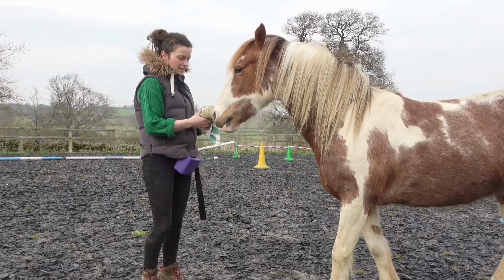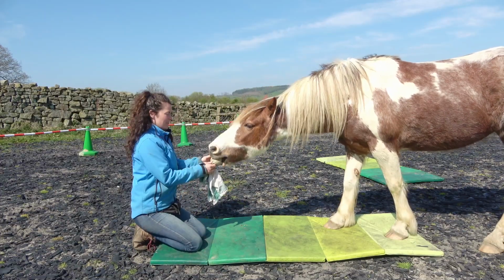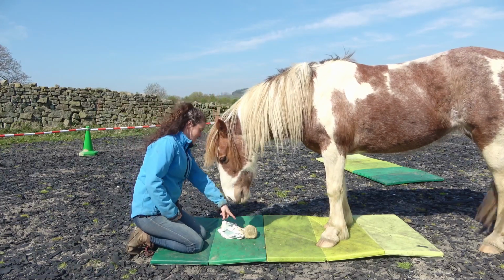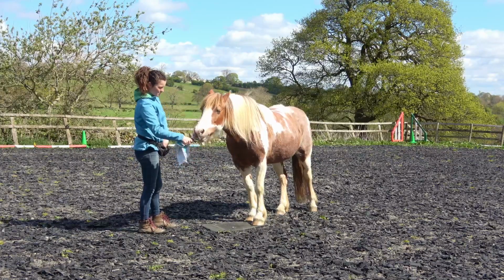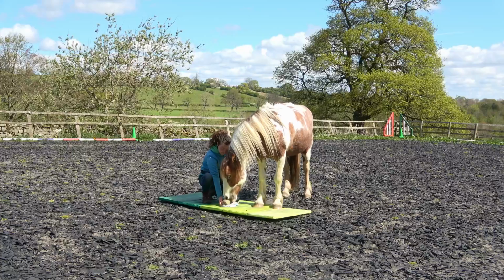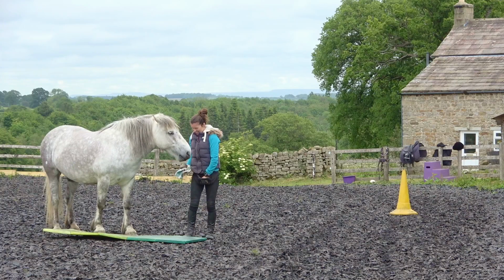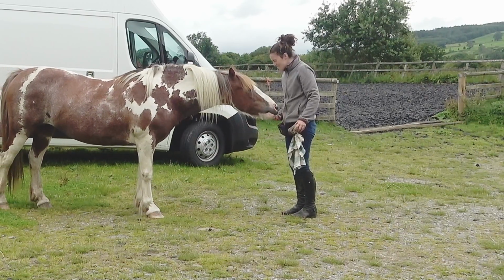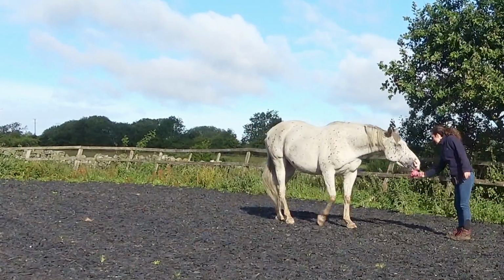How to Teach Your Horse to Play Fetch - Trick Training with Positive Reinforcement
Trick training is a great way to have fun with your horse, build your communication and practice your training skills in a no-pressure way.

This video gives you a quick overview of the steps I use to clicker train horses to play fetch. It's simple, fun and always makes me smile - enjoy :-)

For full details, plus following some horses learning this behaviour from start to finish, please check out the Connection Training Club, our online membership site with the most comprehensive suite of positive reinforcement horse training videos anywhere!

We cover everything from how to get started to trick training to problem solving to riding with positive reinforcement. You can also get support in our forum, in video lessons, study groups and in our Q&A's.

The first month is half price (about £12) and you can cancel any time, so it's risk-free to come and check it out and see if it's for you. We have a wonderful group of friendly, supportive and open-minded horse owners and trainers from all over the world and we'd love you to be part of it, too.

➤ You can also find out more in the #1 bestselling Connection Training BOOK  📖
Get it on Amazon (search for 'Connection Training') or download Chapter 1 free for a preview 👀

➤ More info on us, our training approach and the CT Club can be found